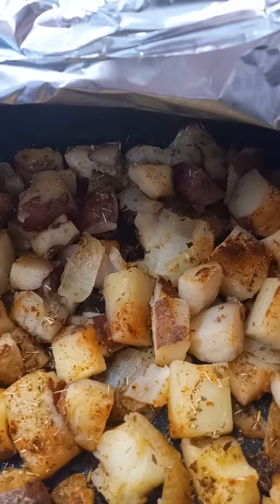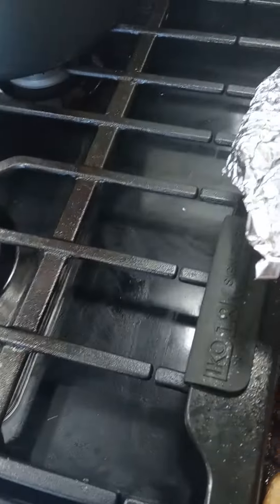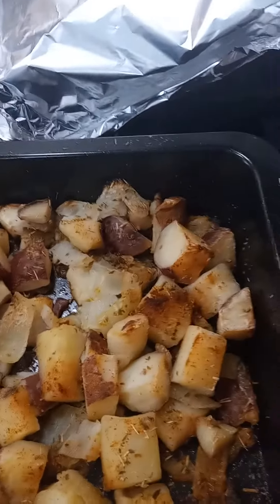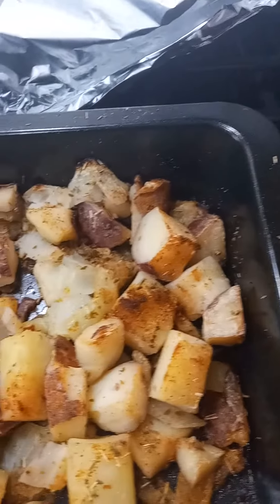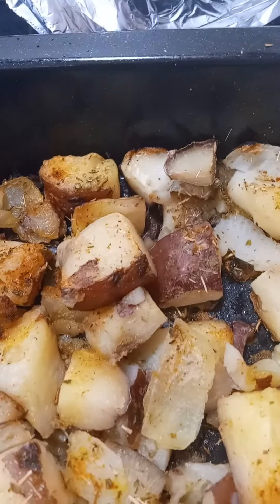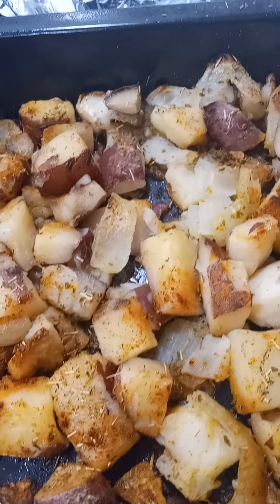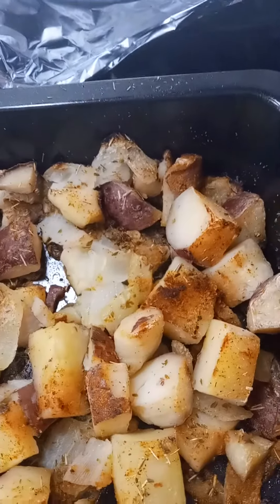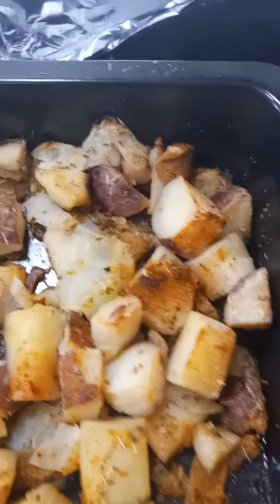Potatoes are Baked.